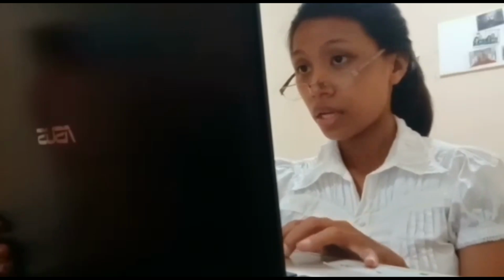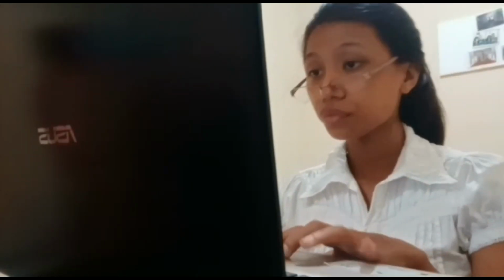What is Lecture Method?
Member of Group 1 in 2B Class :
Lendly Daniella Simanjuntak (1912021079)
Gusti Ayu Kadde Puspita Sari (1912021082)
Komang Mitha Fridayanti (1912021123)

So, in this video we explain about Lecture Method. There are 5 parts in our material, such as : The Definition of Teaching Method, The Definition of Lecture Method, The Purpose of Lecture Method, The Reason Why Teachers Use Lecture Method in Learning for Students, The Strengths and The Weakness of Lecture Method, and The Example When Teachers Used Lecture Method in Learning Process. Enjoy the video!